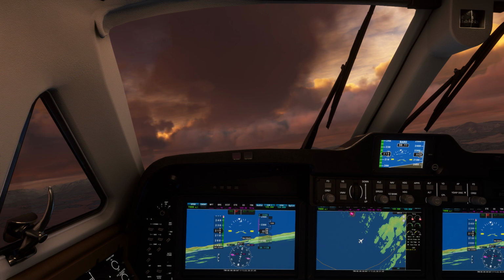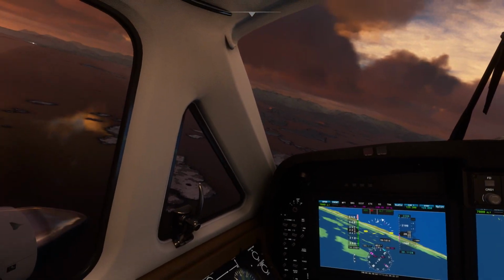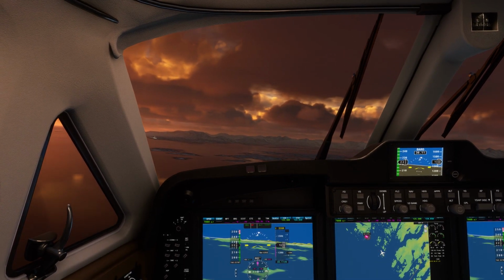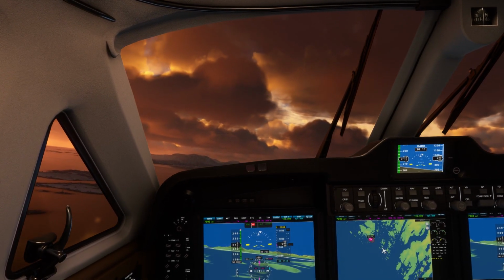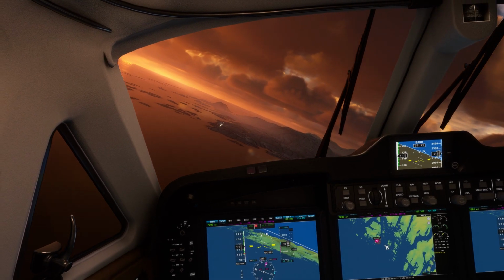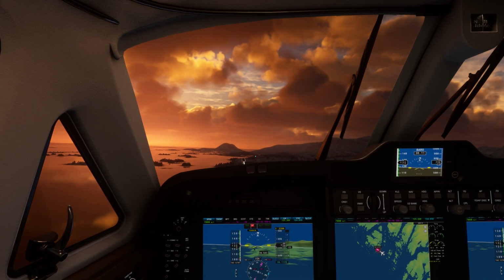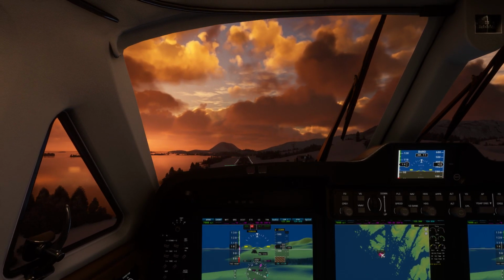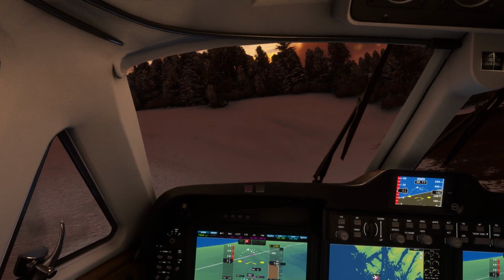Flight Simulator 2020 - Landing at Maniitsoq, Greenland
This is a Flight Simulator 2020 video of a landing at Maniitsoq, Greenland at dusk in a Beechcraft King Air, Twin Engine, Turbo Prop.